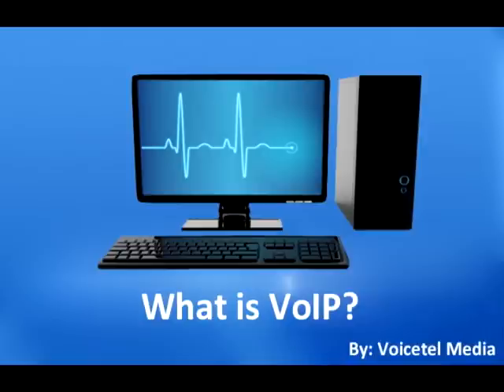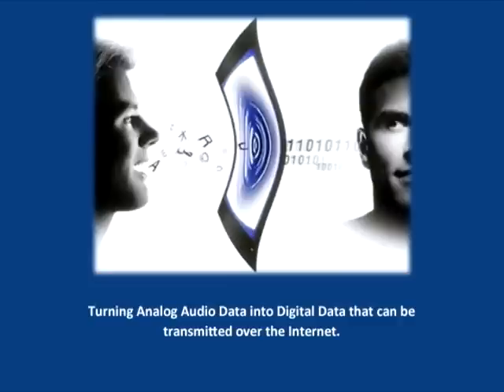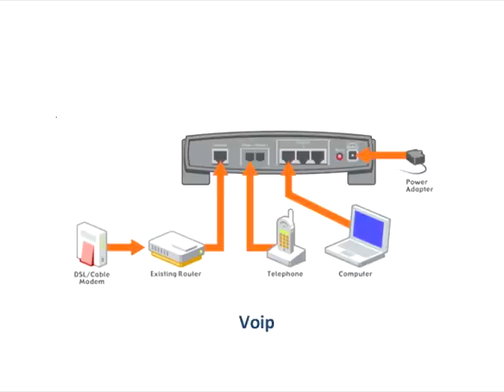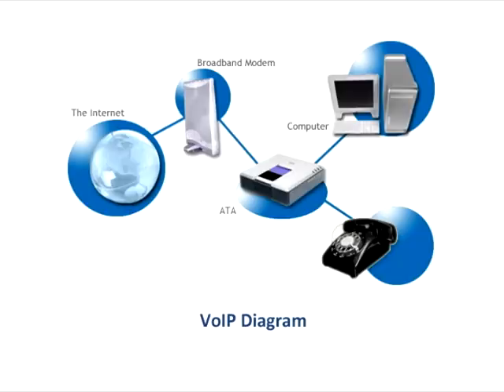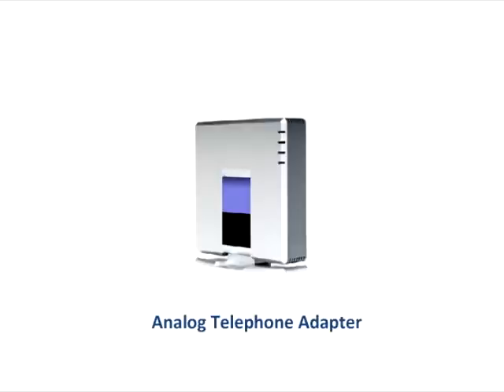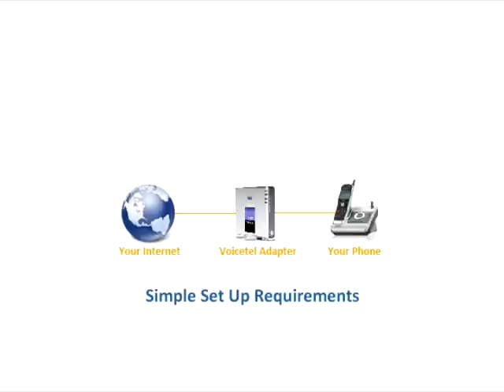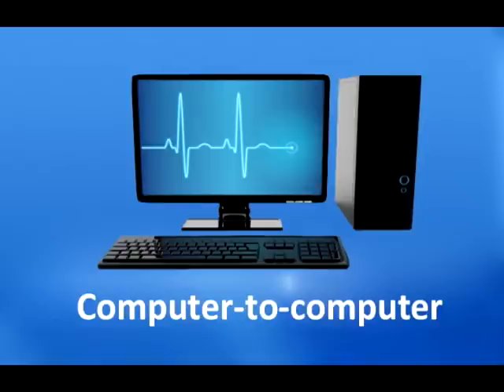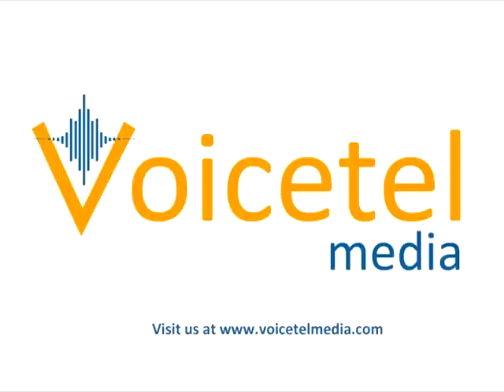What is VoIP - Voice over Internet Protocol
A brief tutorial on VoIP, Voice over Internet Protocol.

For more information on VoIP and Voicetel Media please visit us